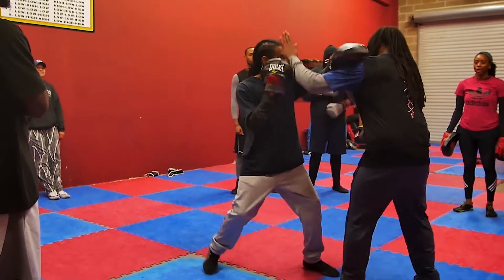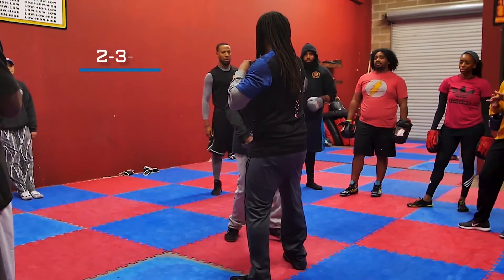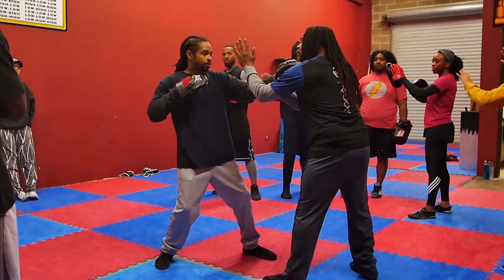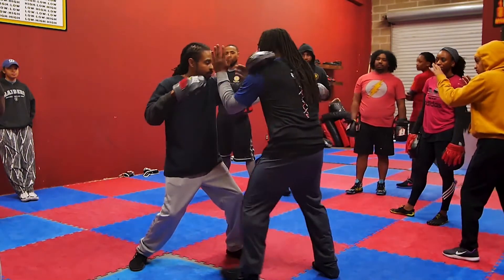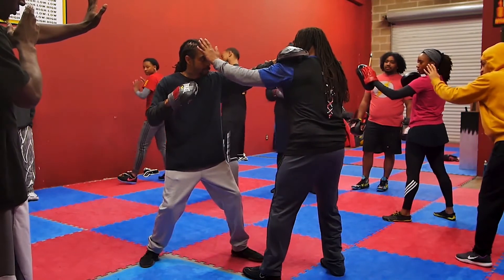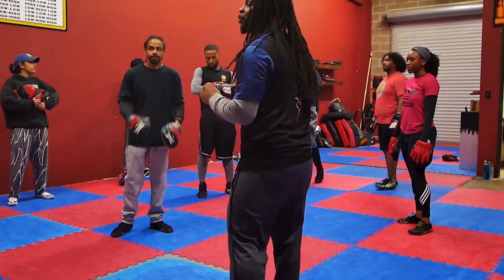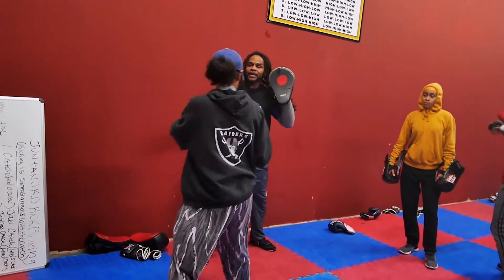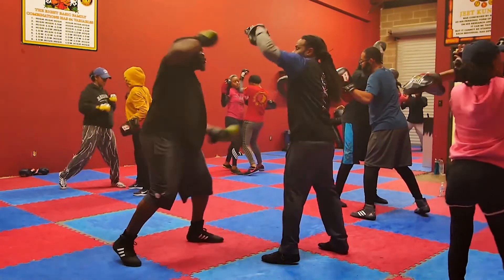GMAA Panantukan Level 2 or Blue Belt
Panantukan
The Filipino art of boxing (Panantukan) is also called dirty boxing, using elbows, finger jabs, hammer fists, backhands headbutts, limb destruction and hand trapping. Sikaran is also a section of kicks that is added into Panantukan drills.